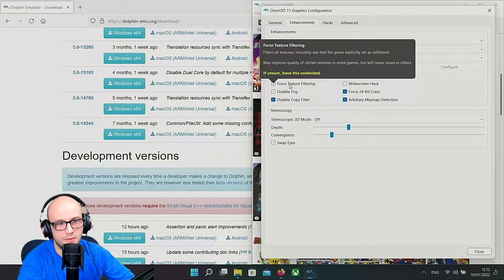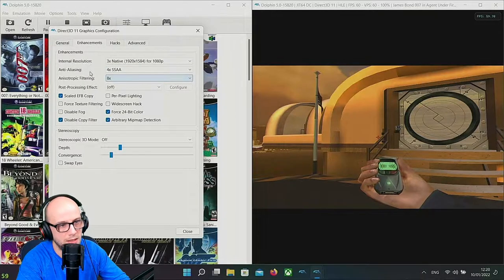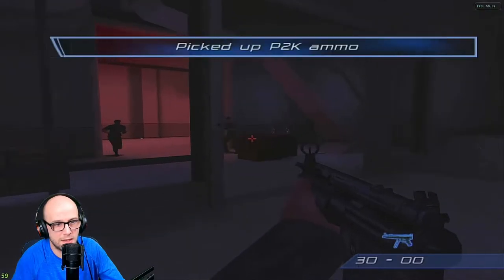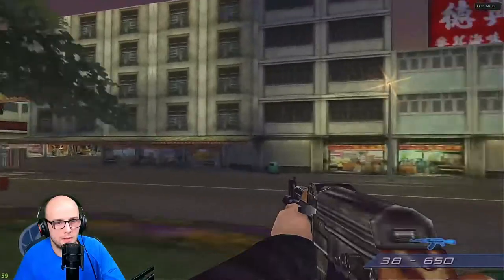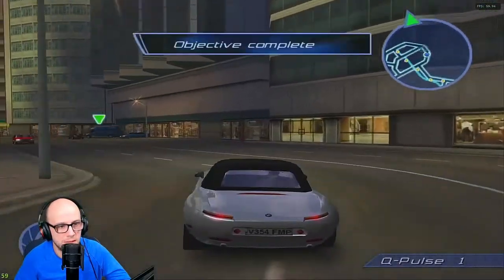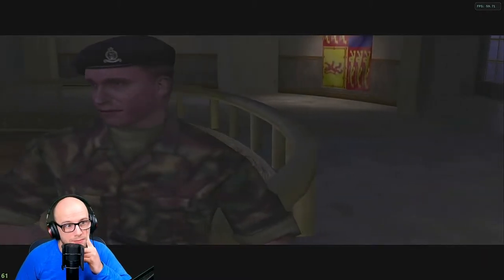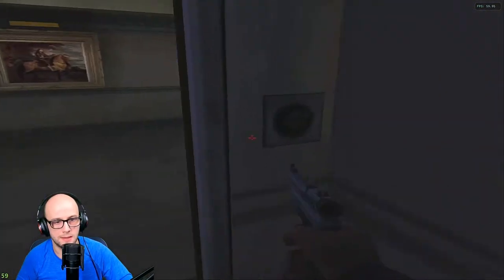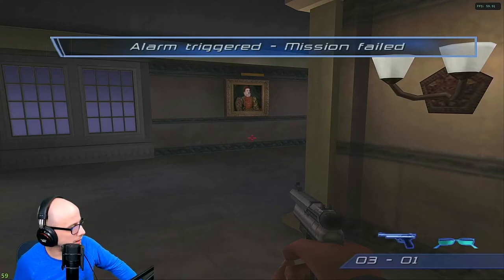007: AGENT UNDER FIRE | How Does it Run on Dolphin Emulator | Tips, Guide and Cheats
James Bond 007: Agent Under Fire is a 2001 first-person shooter video game based on the James Bond franchise. Developed and published by Electronic Arts, it was released for PlayStation 2 (PS2), GameCube and Xbox. It originally began development as a PS2 and PC game based on the 1999 Bond film The World Is Not Enough. However, the game was delayed and eventually reworked into Agent Under Fire, featuring an original storyline that is unrelated to the Bond films. Playing as James Bond, the player must thwart an attempt to replace world leaders with clones.

Agent Under Fire was released for PS2 in November 2001, followed by the other versions in March 2002. The game received "mixed or average" reviews, according to Metacritic.